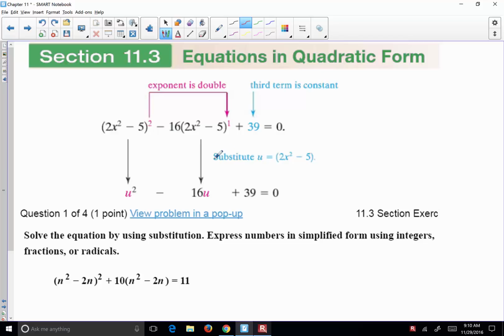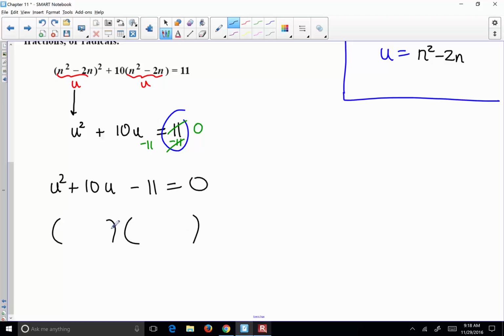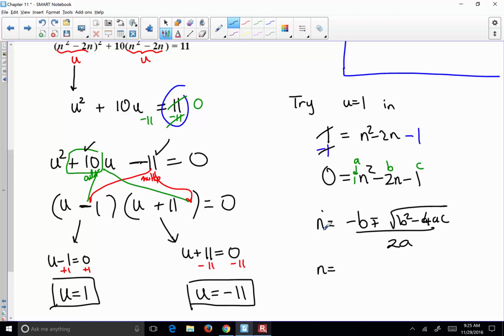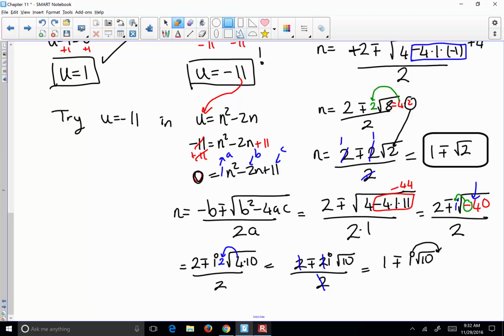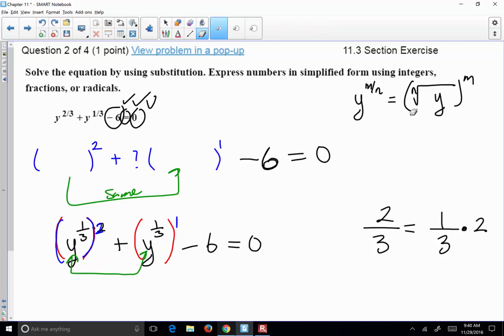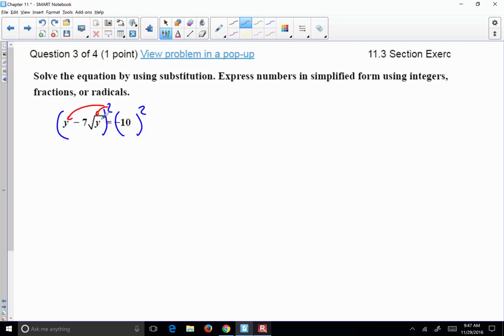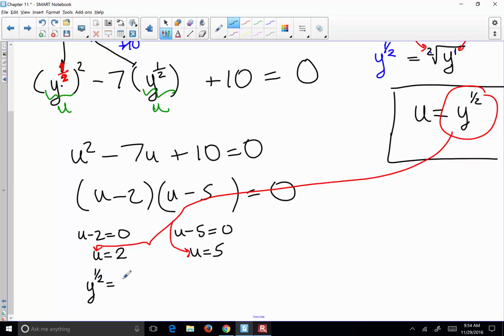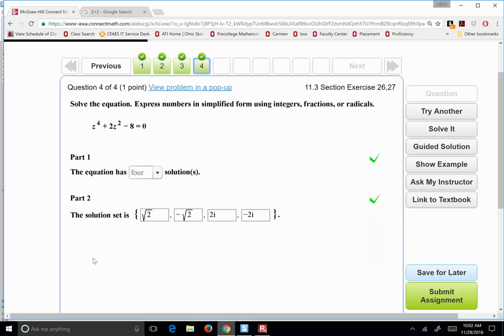Class 46 Section 11.3 Equations in Quadratic Form